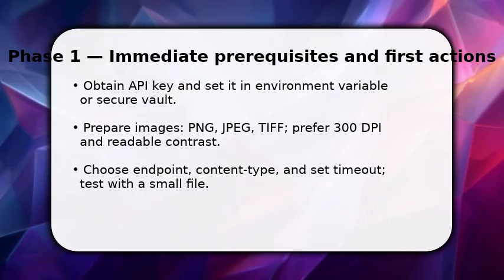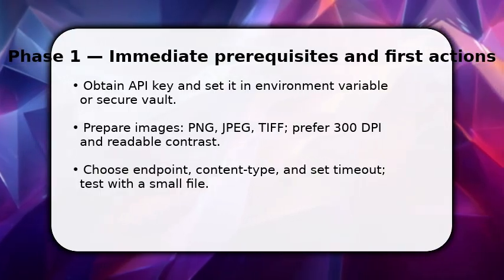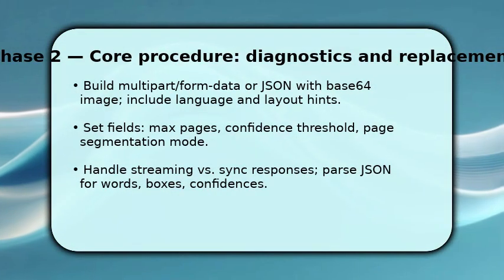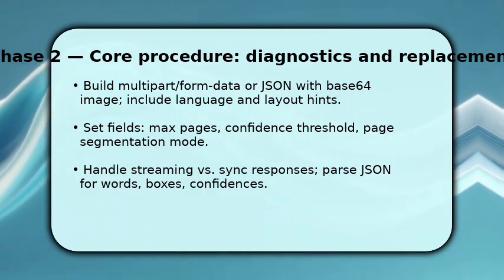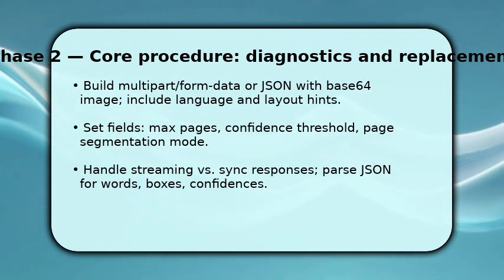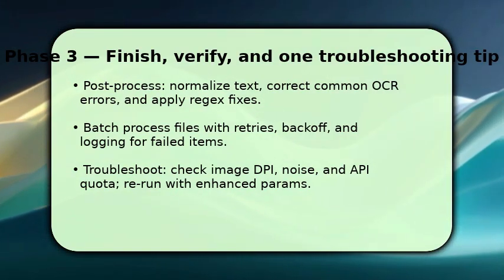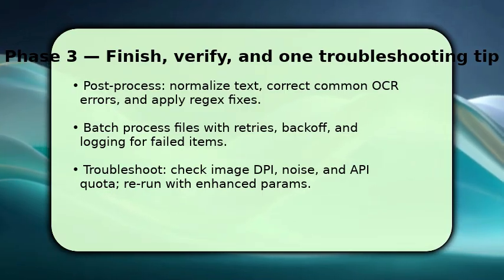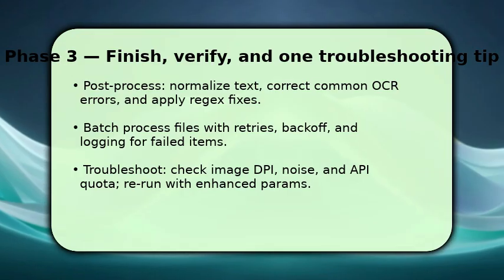How to Use Mistral Ocr Api - Step by Step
How to Use Mistral Ocr Api - Step by Step | 🔒 Surfshark VPN Deal — Stay private and secure. $1.99/mo + 3 Months Free ▸

Learn the step-by extricate using Mistral OCR API with our comprehensive guide. From setting up your environment to processing images, this video will walk you through each phase of integrating and utilizing Mistral for optical character recognition tasks.

Mistral OCR,